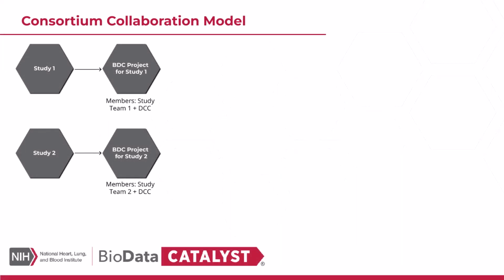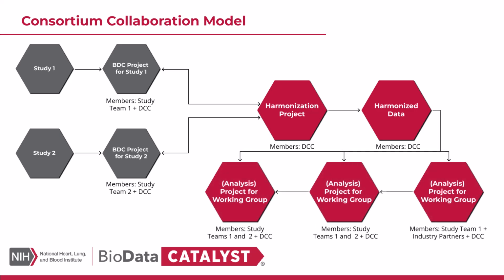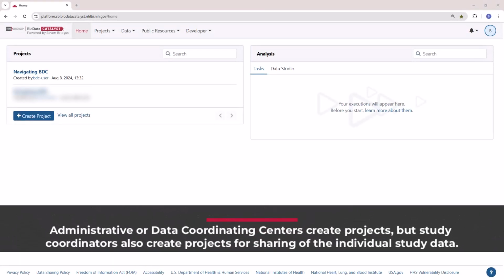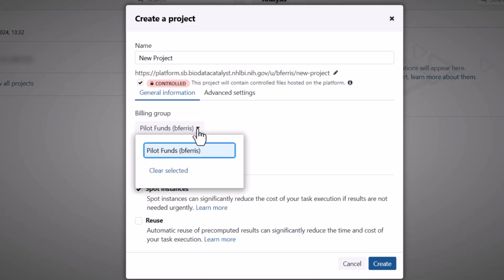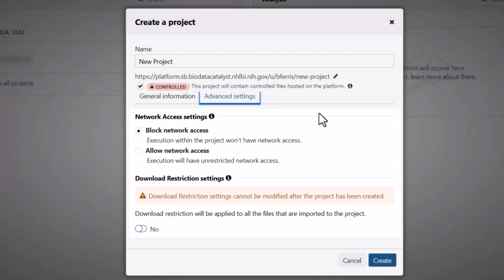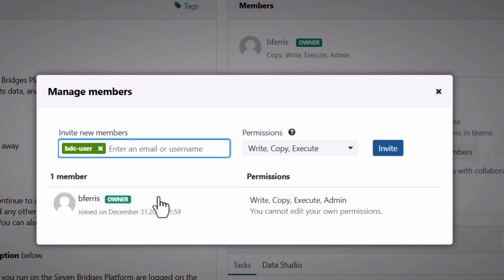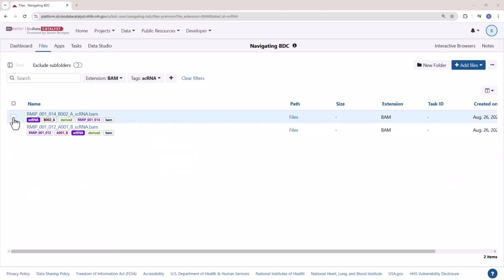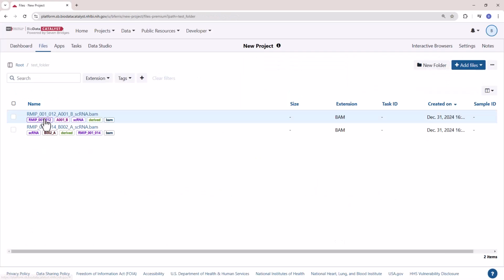Consortia Collaboration on BioData Catalyst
This video walks users through how to collaboratively manage and share data while conducting research as part of a consortium or research group using BDC Powered by Seven Bridges (BDC-Seven Bridges). Additional consortia-specific guidance for Regenerative Medicine Innovation Project (RMIP) investigators can be accessed at [RMIP Resource Hub]

ABOUT BDC
NHLBI BioData Catalyst® (BDC) is a cloud-based ecosystem that offers researchers data, analytical tools, applications, and workflows in secure workspaces. BDC is a community where researchers can find, access, share, store, and analyze heart, lung, blood, and sleep data.
Key timestamps from this video
[Consortium Collaboration Model](1:02)
[Creating and Sharing Projects](2:48)
[Project Settings](3:13)
[Adding Users](4:09)
[Sharing Data](4:50)